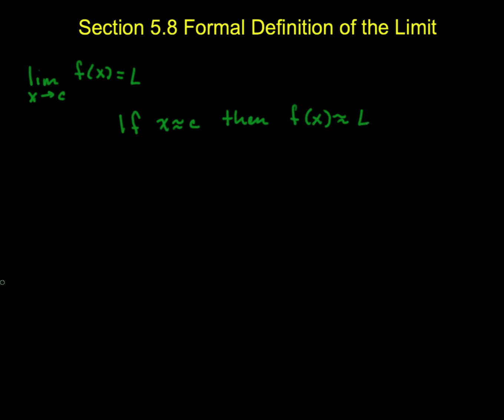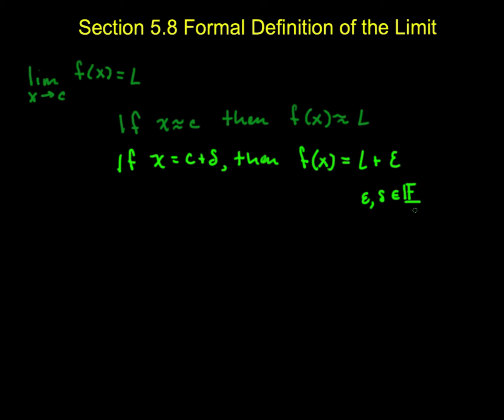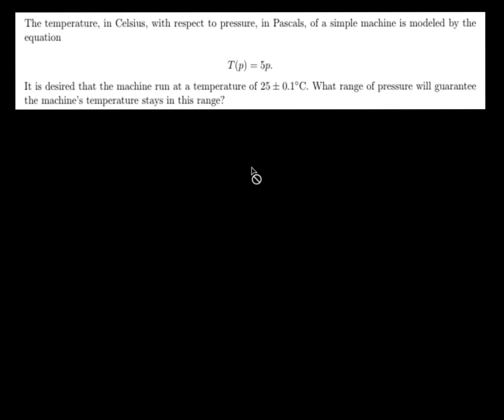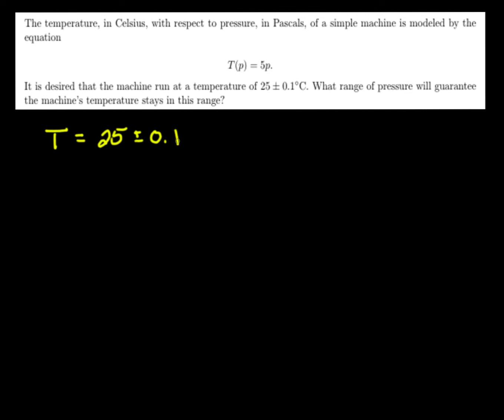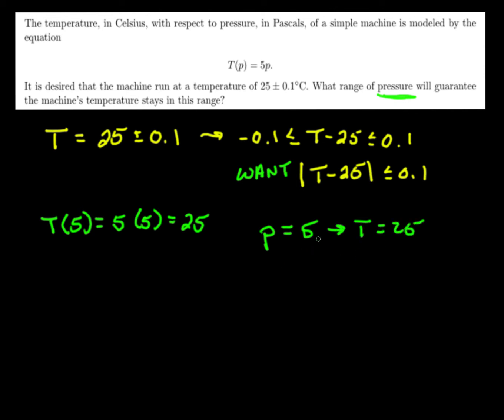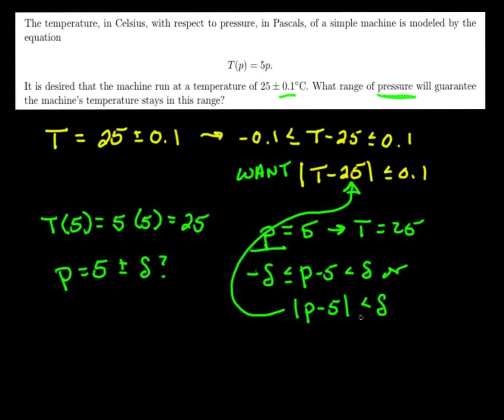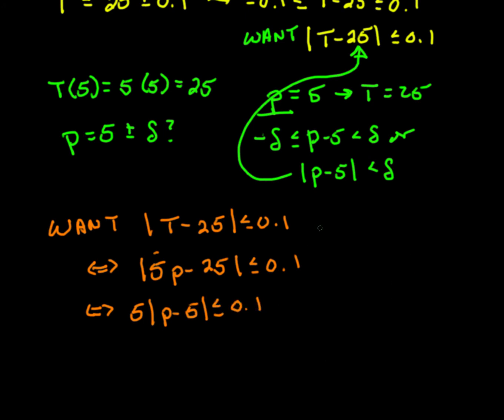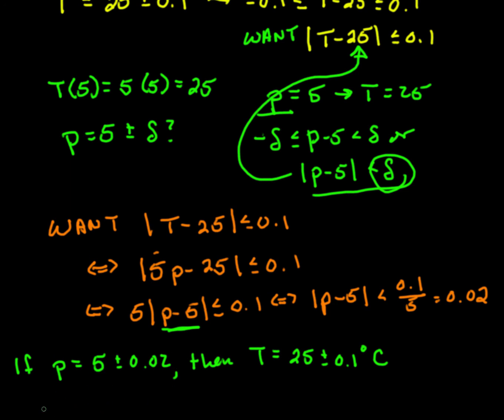Section 5.8 Pt1